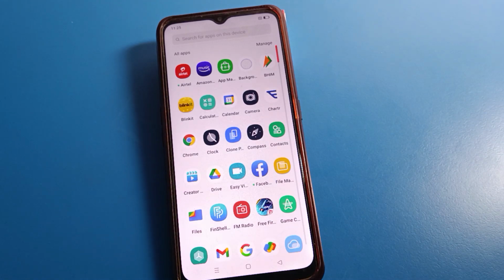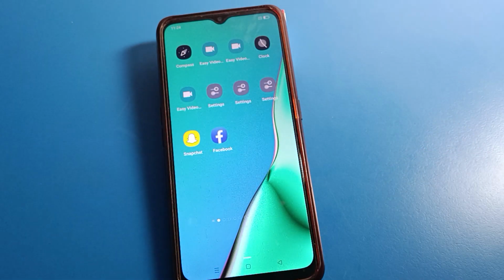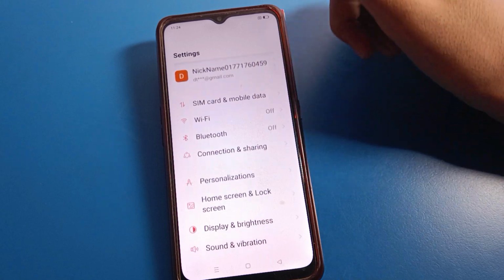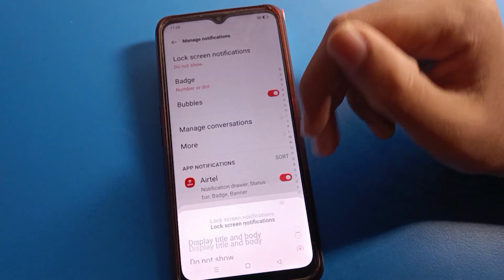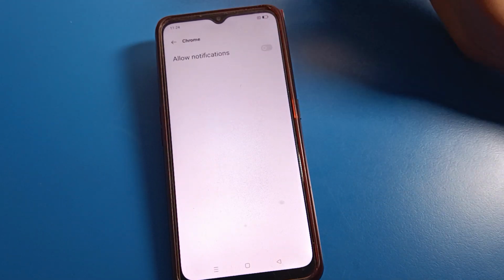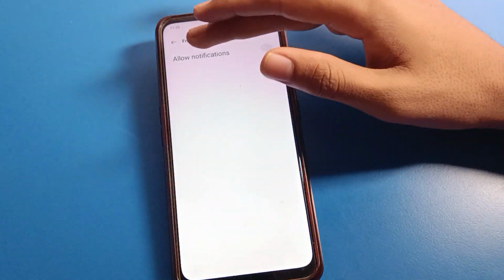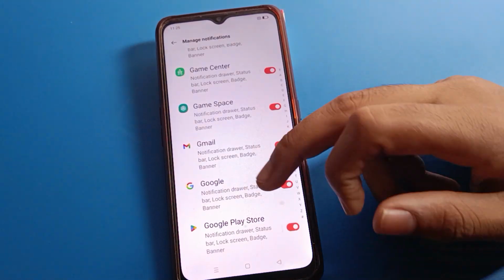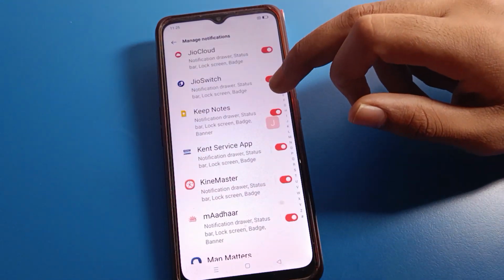App notification setting oppo A77, how to disable app notification oppo phone